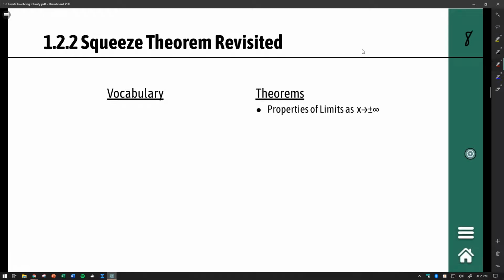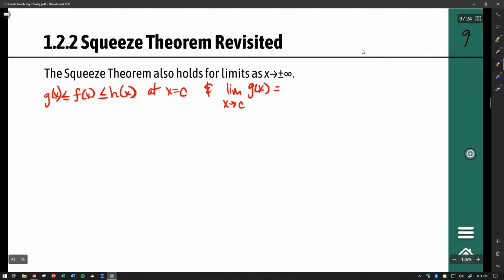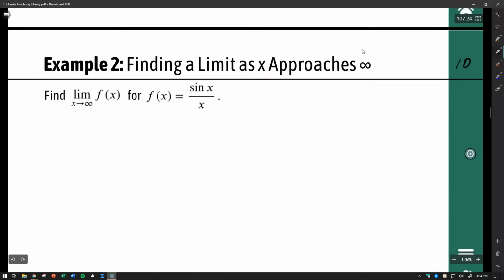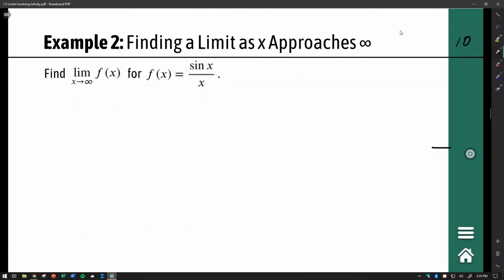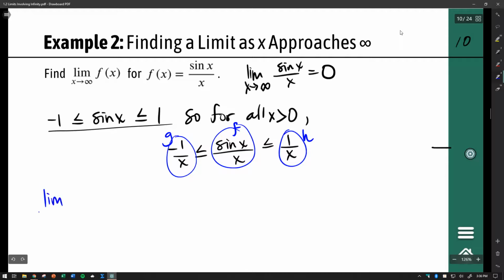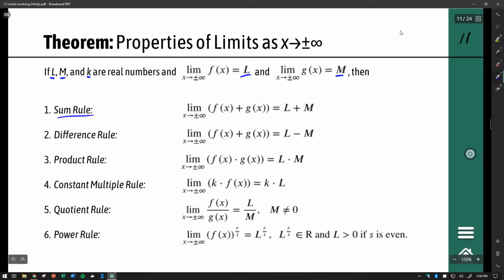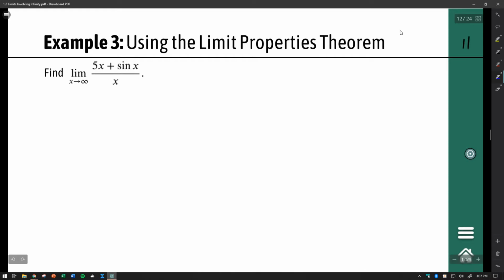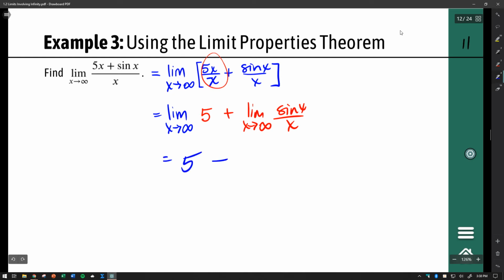1.2.2 Squeeze Theorem Revisited